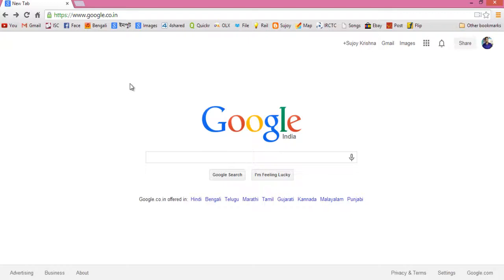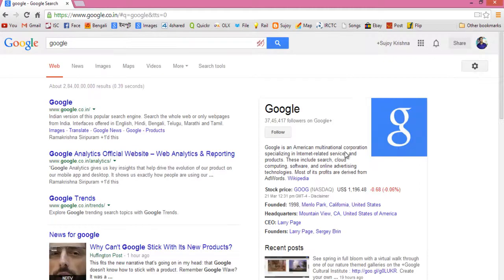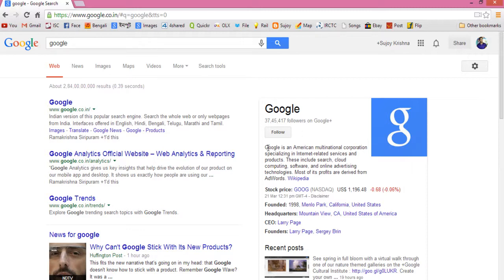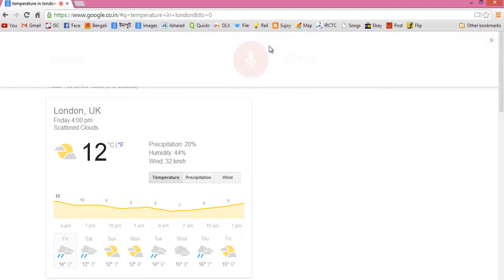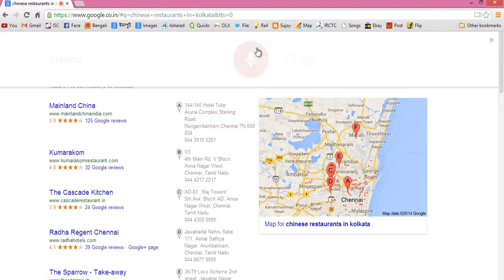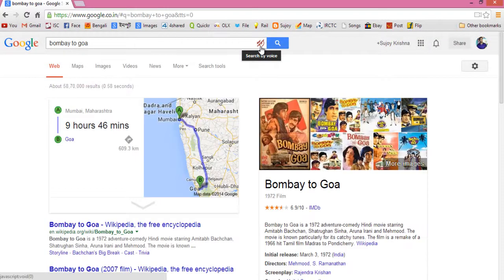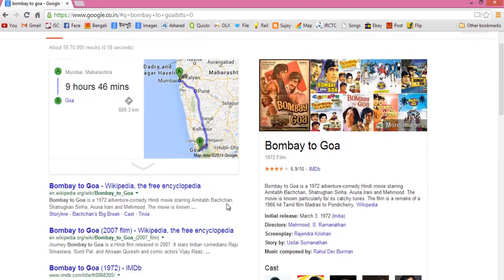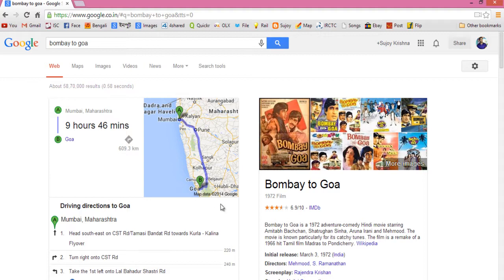PC1: How To Do Voice Search on Laptop & Desktop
Playlist of all my Cool PC Tutorials videos-

In this video,I'll show how to search internet by your voice! How to perform voice serch on your laptop or desktop! It's free & easy and requires no additional software to install other than Google Chrome Browser.

Business & Financial Mathematics,Operations Research,Computer Science & Engineering(CSE),Android Application  Reviews,India Travel & Tourism,Street Foods,Life Hacks and many other topics.